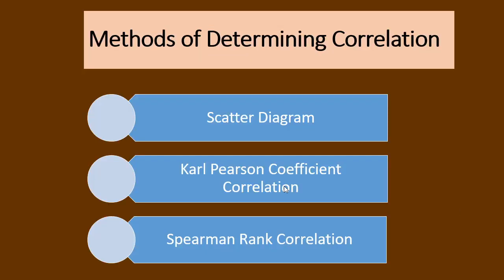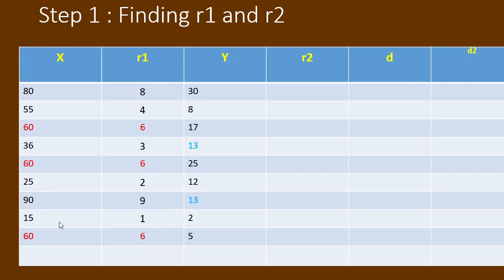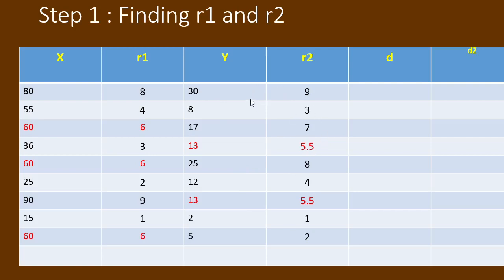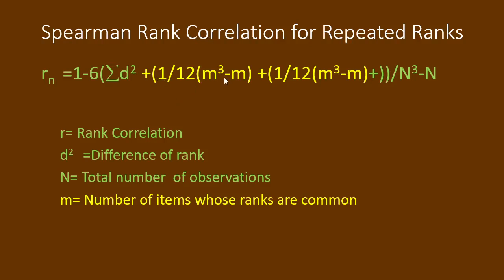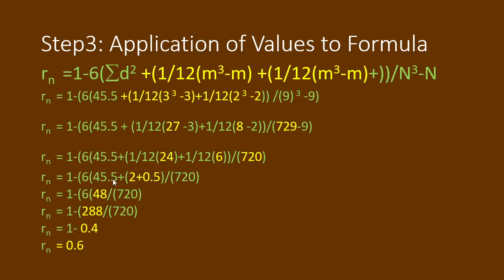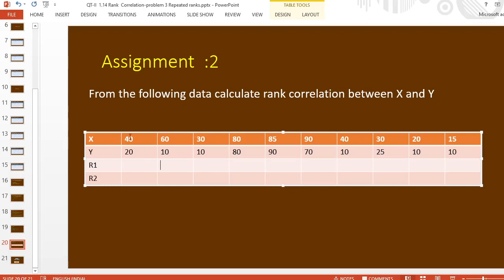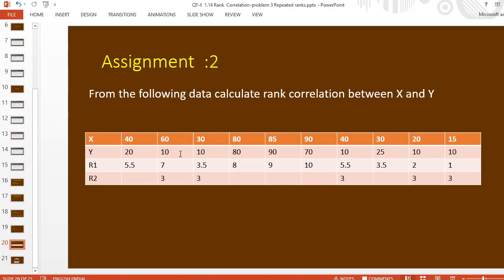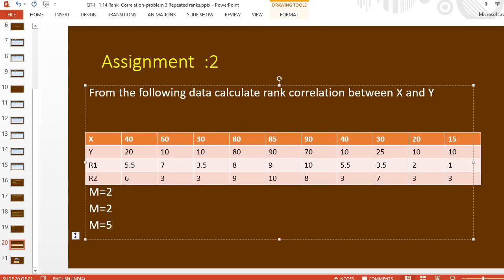1.14 QT Rank Correlation for repeated ranks